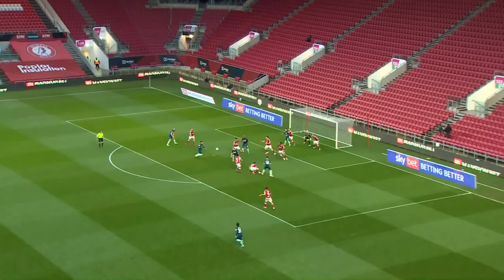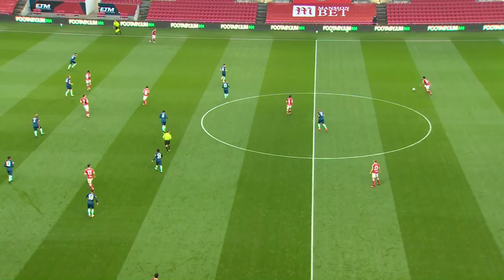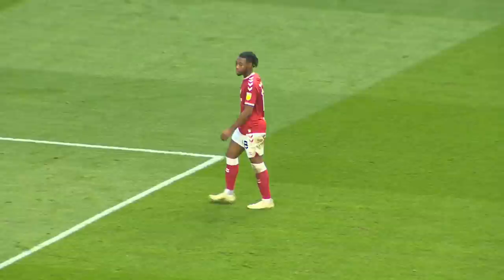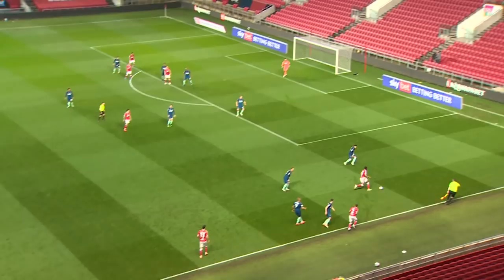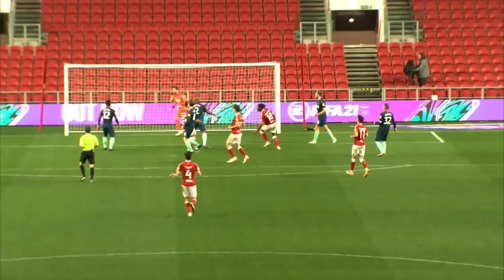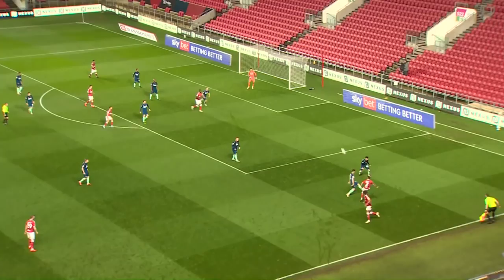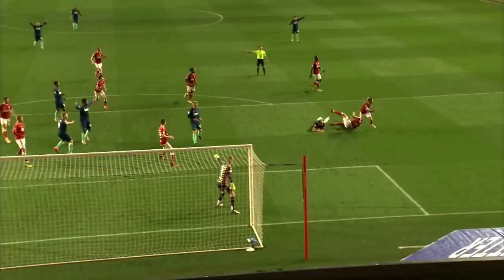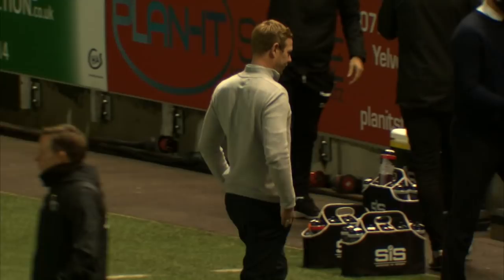HIGHLIGHTS | Diédhiou bags winner for The Robins! | Bristol City 1-0 Derby County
Highlights from Ashton Gate as Famara Diédhiou came off the bench to score his first goal of the season as City put their Covid-hit preparations behind them to pile more misery on bottom-of-the-table Derby County.